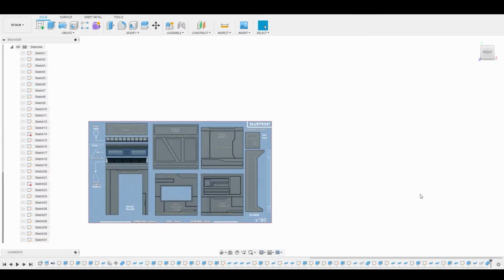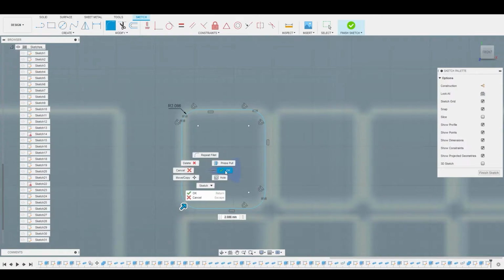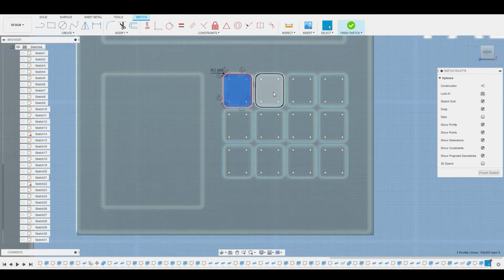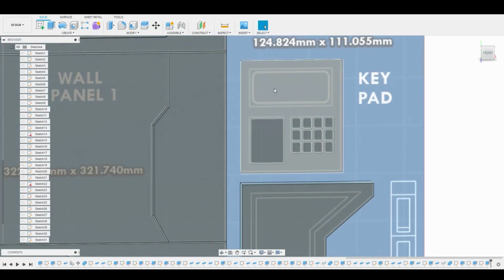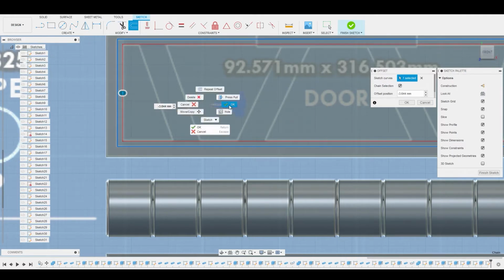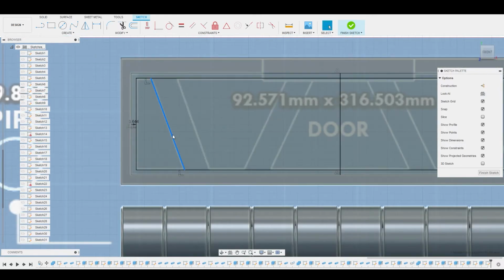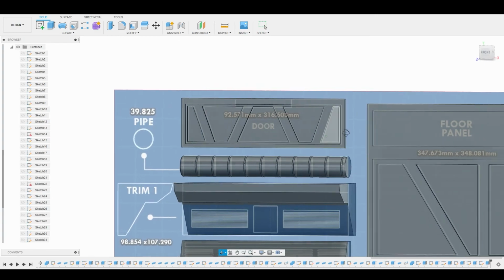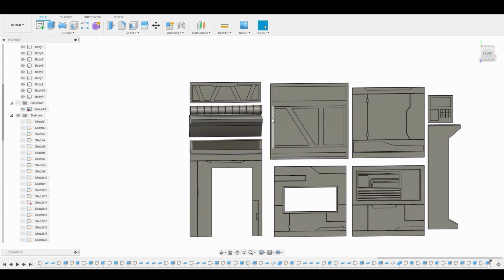Fusion 360 for Game Art - (part 8) Detailing pt5